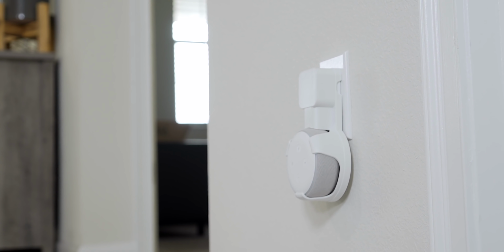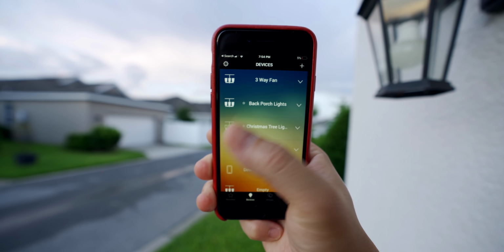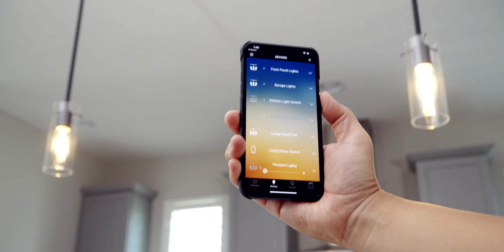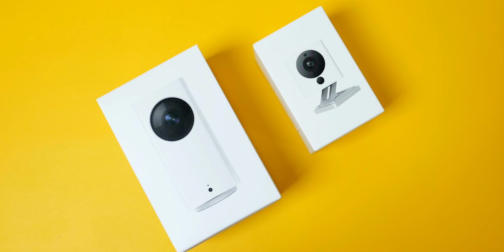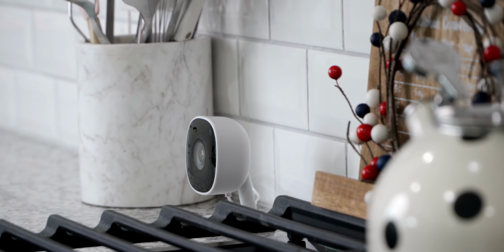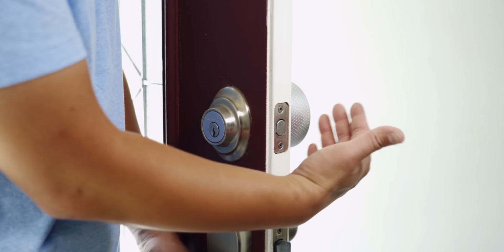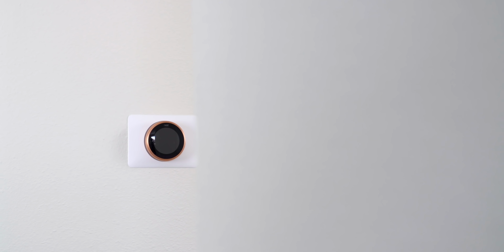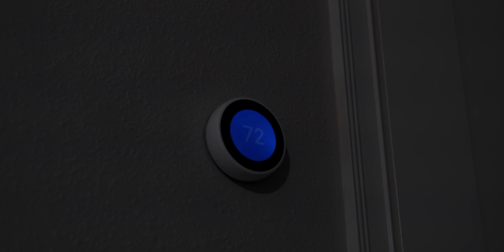Ultimate Smart Home Tour and Guide: Beginner’s Edition (2020)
Here is my Ultimate Smart Home Tour and Guide for all the beginners looking to get started with smart home tech.  The Smart Home 2020 is different where products are more affordable and you don't have to spend alot of money for cool smart home ideas.

These are some of the best smart home tech 2020 products for you to get started with.  Smart home technology is not scary and home automation is easier than you think it is.

Voice assistants:

Amazon Echo 5
Lenovo Smart Clock
Amazon Echo Flex
Nest Hub
Nest Hub Max
Apple HomePod

Smart Lighting:

Philips Hue Bulbs
Philips Hue Play
LIFX Bulbs
SENGLED Bulbs (BUDGET FRIENDLY)

CAMERAS:

Wyze Cam
Blink Mini
Samsung Smart Things Cam
Nest Cam IQ indoor Camera

Video Doorbell:

Nest Hello Video Doorbell
Ring Video Doorbell (1st Gen BUDGET Option)
Ring Video Doorbell 3 (New)
Ring Video Doorbell Pro (My favorite)

Smart Locks:

Nest Yale Lock
Schlage Connect Lock

Smart Thermostat:

Nest Thermostat

Chamberlain MyQ Smart Garage Door Opener